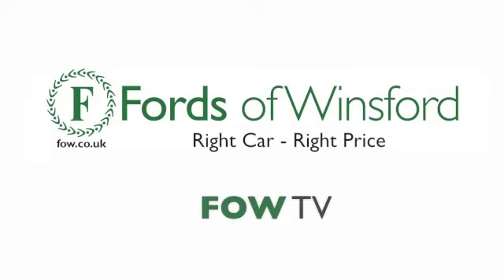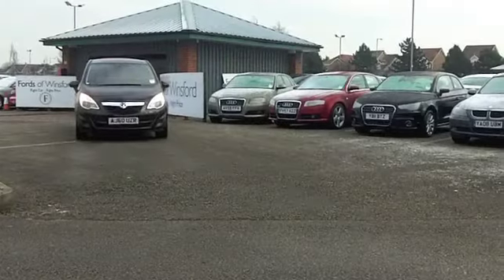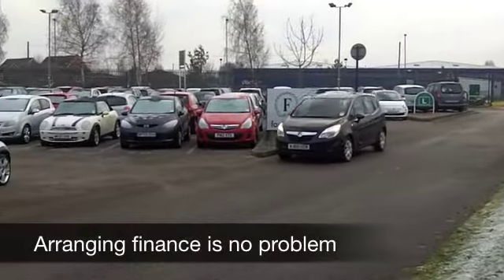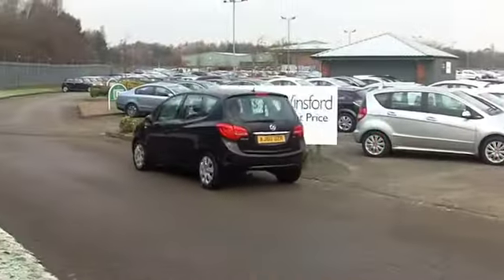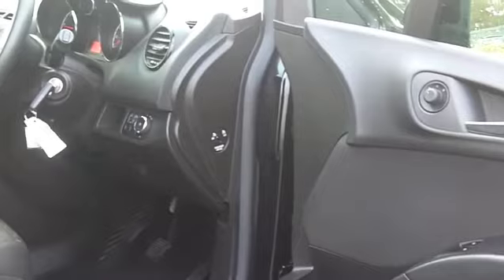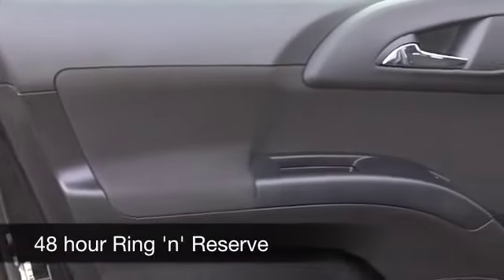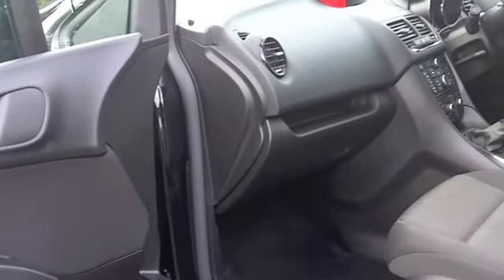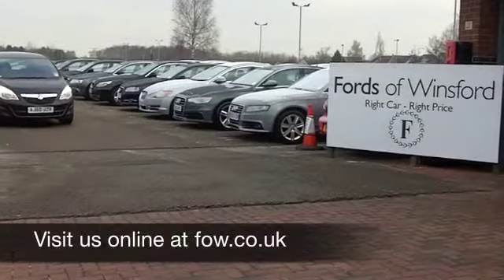VAUXHALL MERIVA DIESEL ESTATE (2011) 1.7 CDTI 16V [130] S 5DR [AC] - AJ60UZR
DETAILS:
First registered: 17/02/2011
Current mileage: 34980
Registration: AJ60UZR
Colour: BLACK

FEATURES:
front electric windows, remote central locking, cloth interior, all round airbags, air conditioning, pas, steel wheels, metallic paint, cd, parcel shelf present

This used car is for sale at Fords of Winsford Car Supermarket in Cheshire, UK